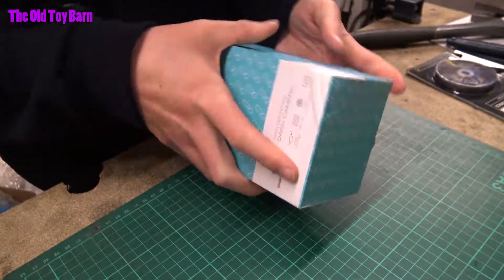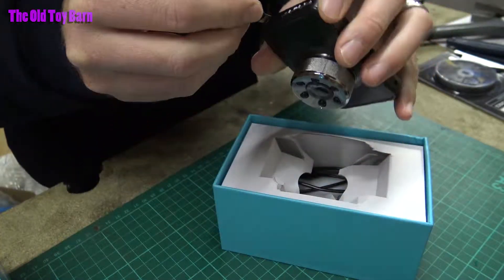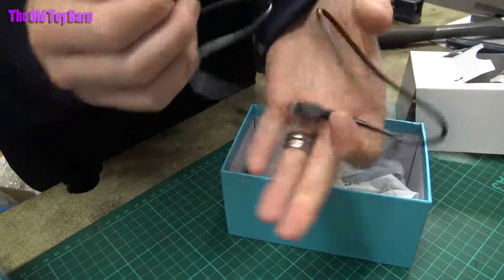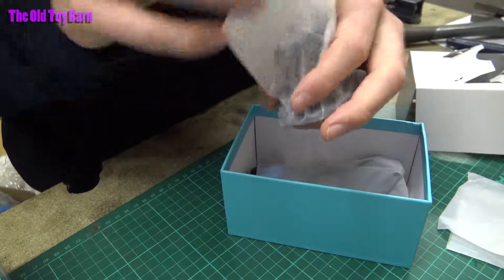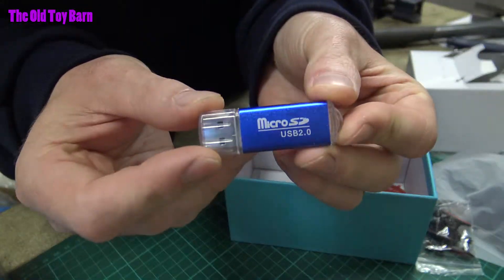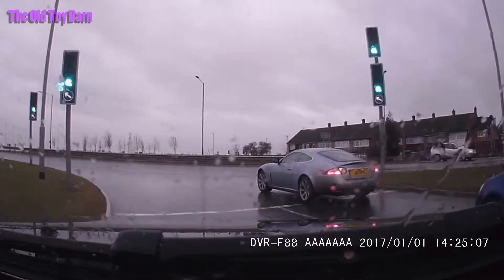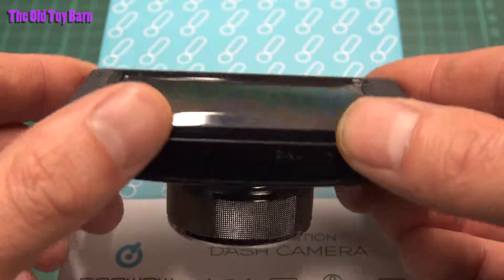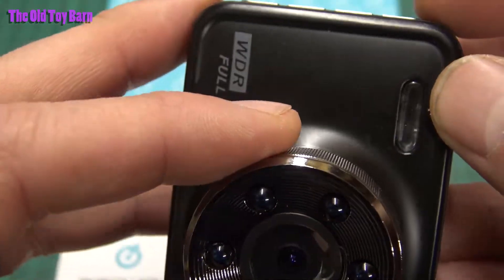Senwow Full HD Dash Cam Review With Footage! - TheOldToyBarn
If you like it here is the